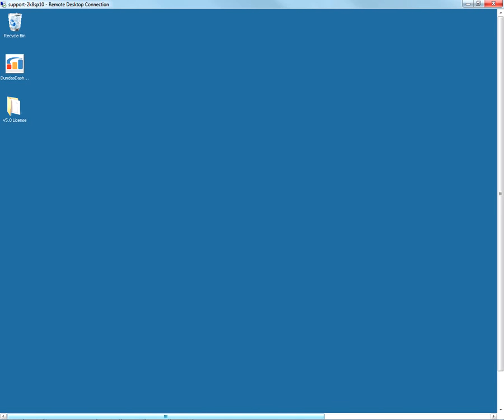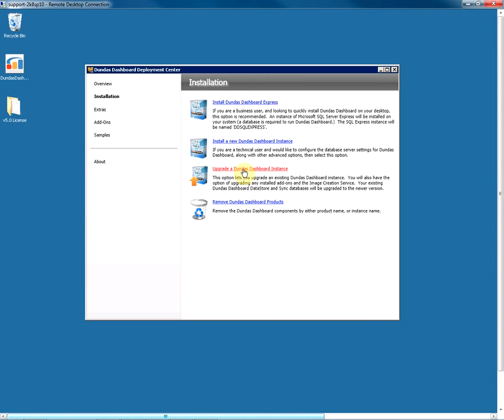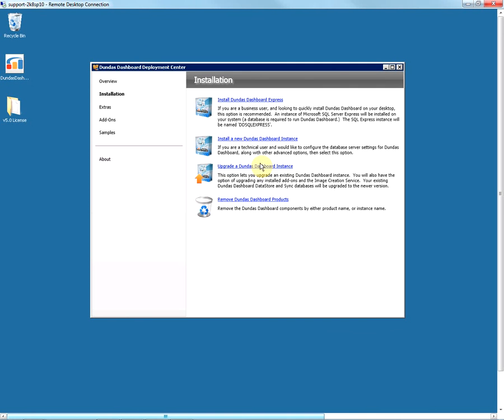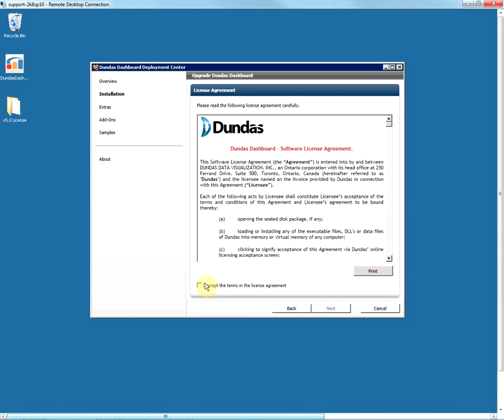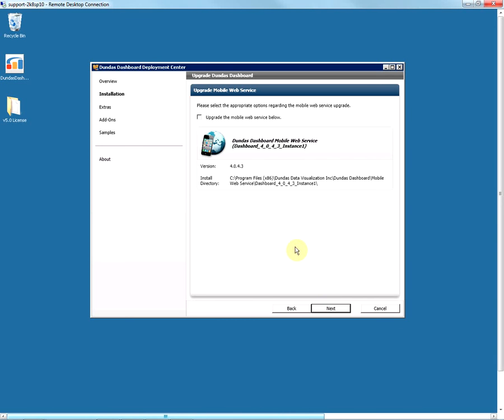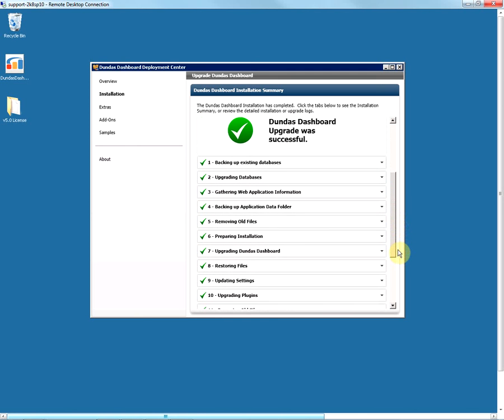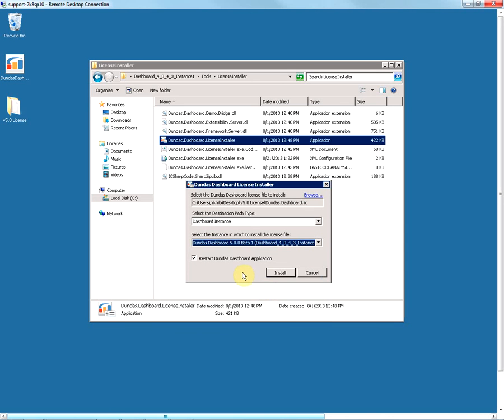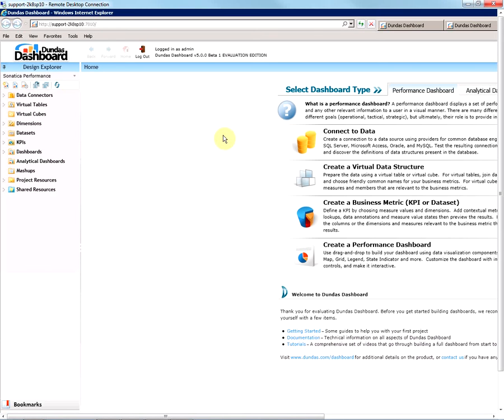How To: Upgrade Dundas Dashboard (DD v. 4.0 to 5.0)